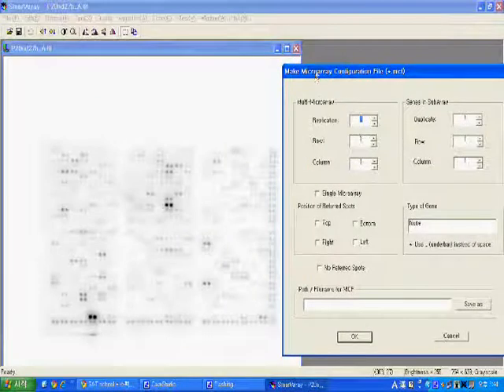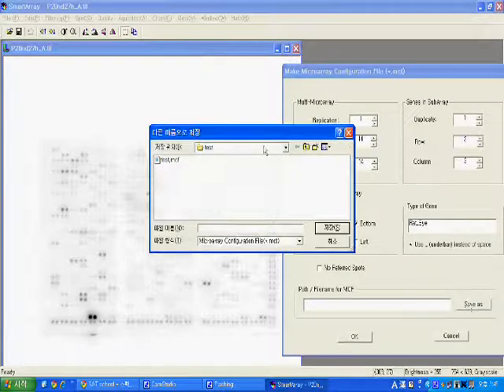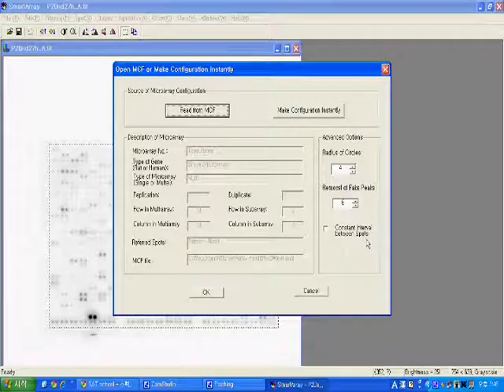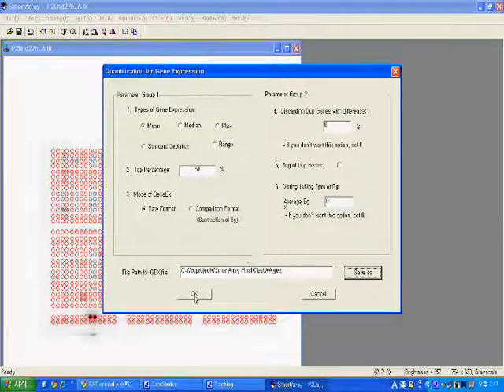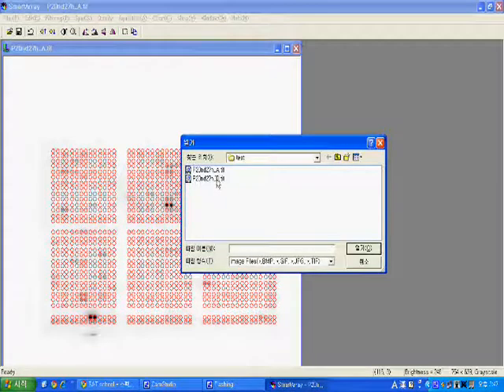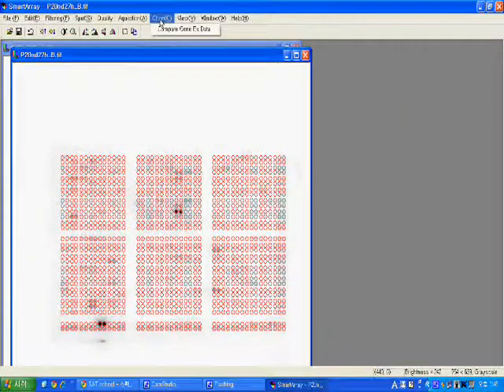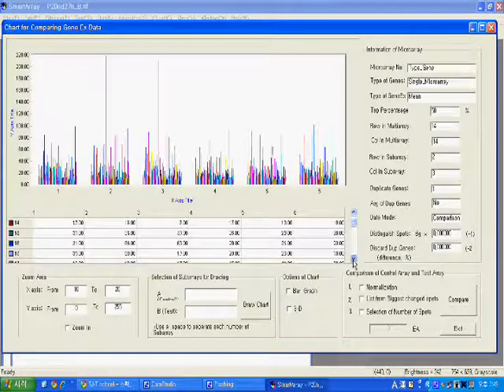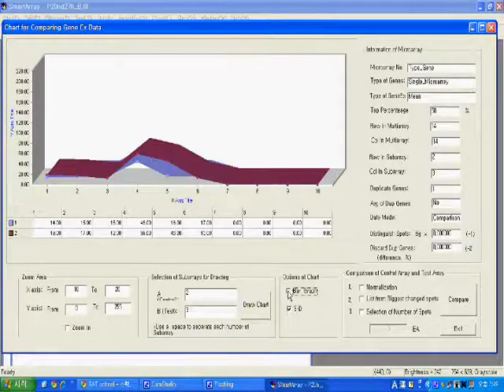DNA Microarray Analysis Software Demonstration